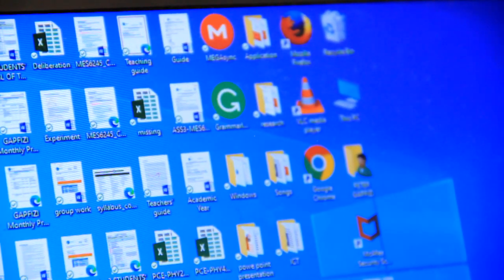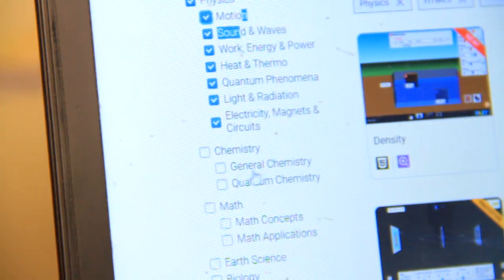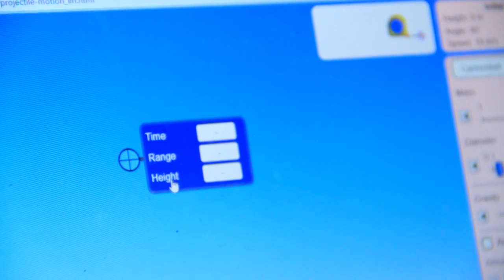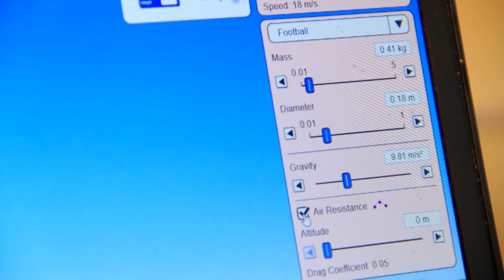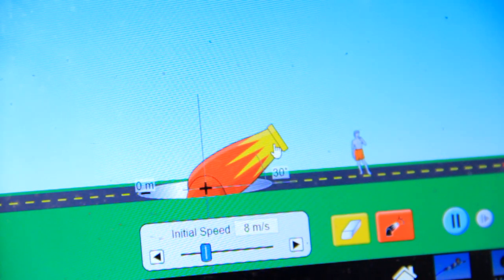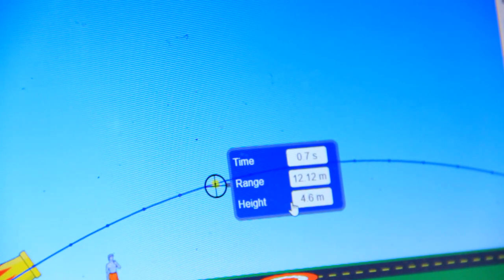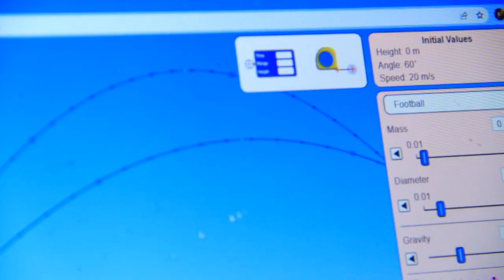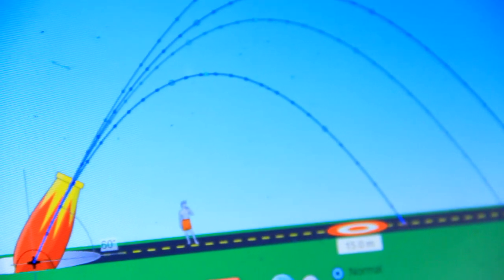Projectile Motion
This video will help you to understand mathematical demonstration of the projectile motion. We are going to use PhET but at the end of this session I have provided exercise and I am requesting you to solve using mathematical formulae but after You have to use PhET to see if You are getting the same results. We will use the simple model that no air resistance during the motion.